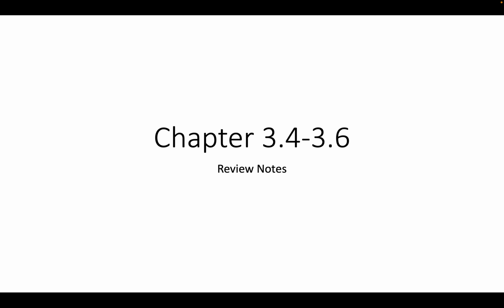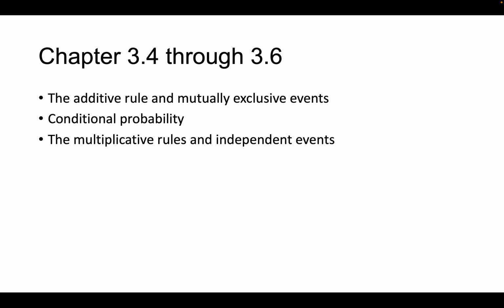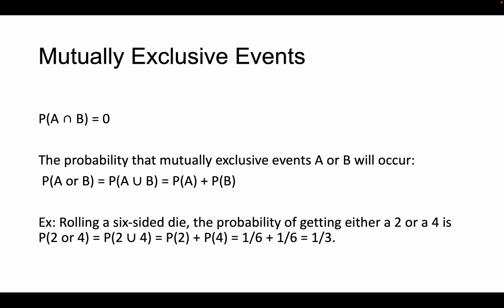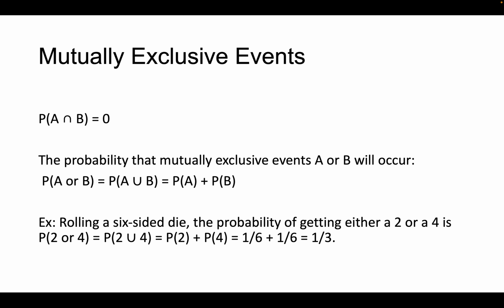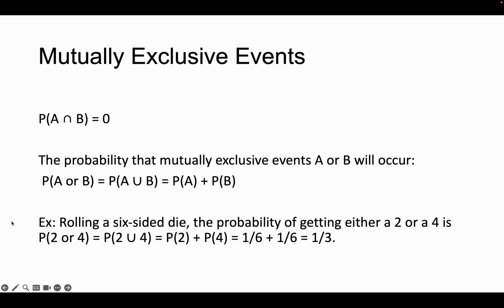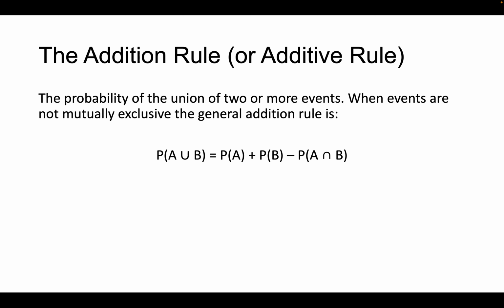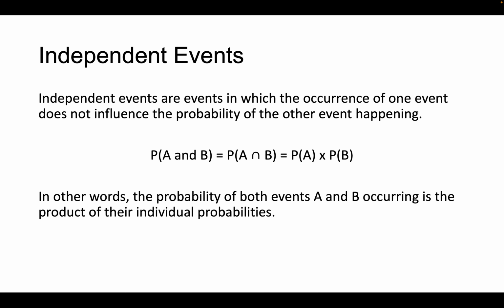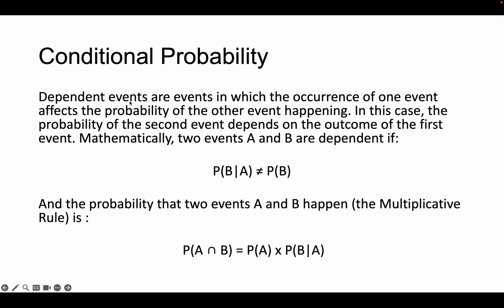Chapter 3.3 to 3.6 Review Notes